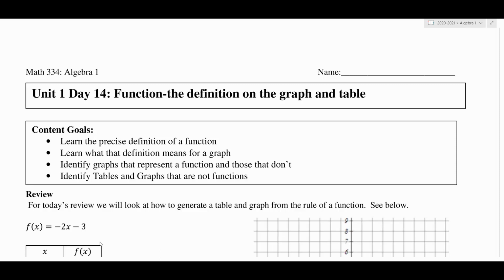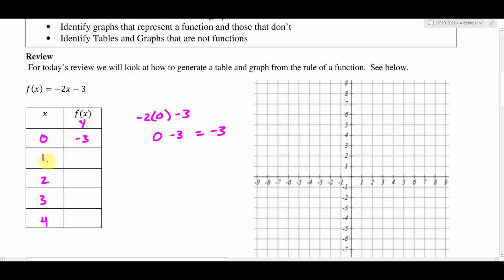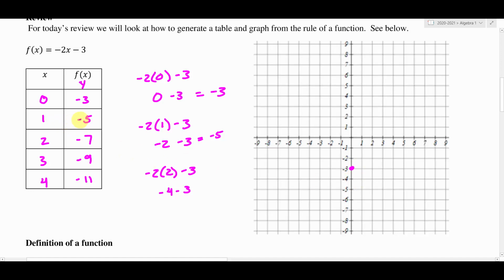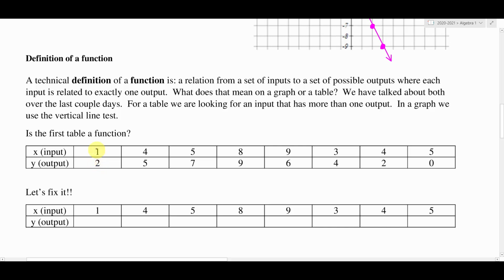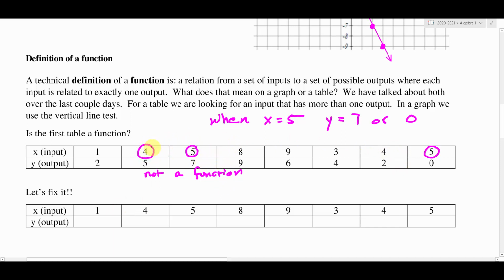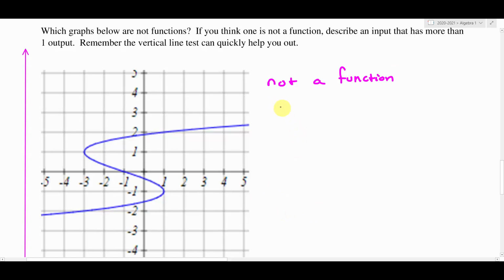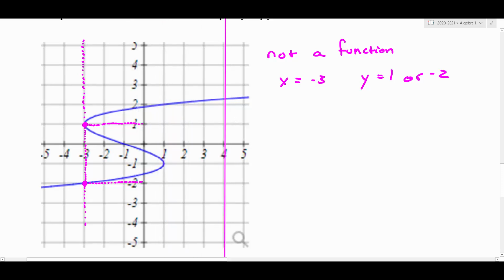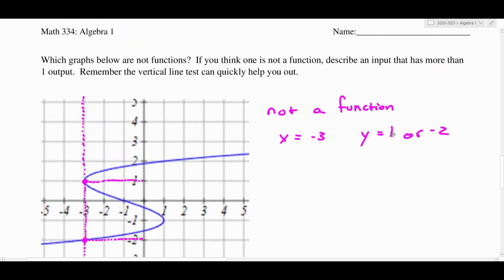Unit 1 Day 14